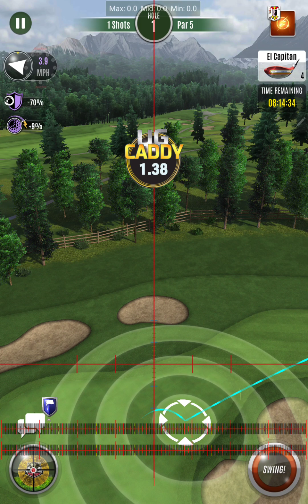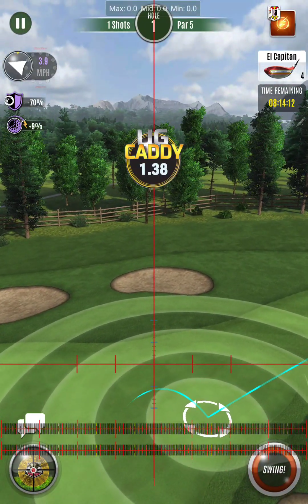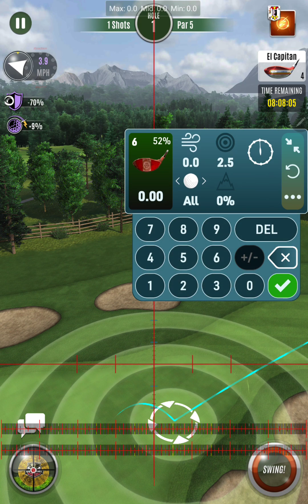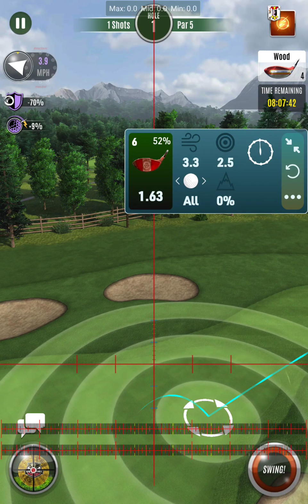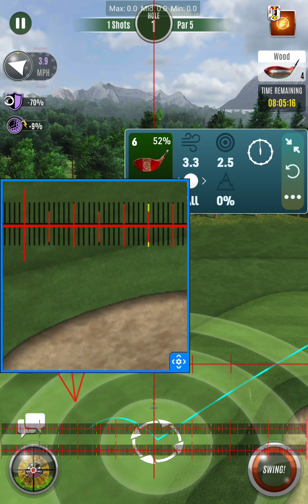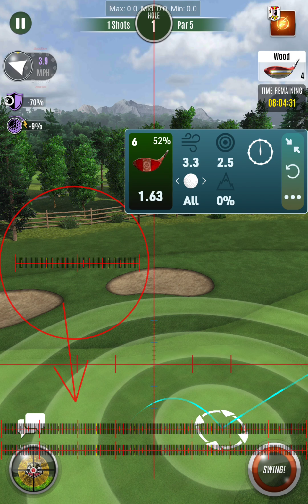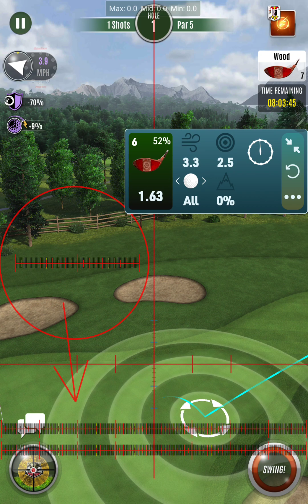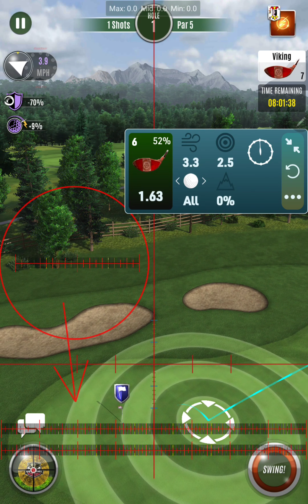How to measure rings using my grid and scale in ultimate golf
learn how to properly measure rings for wind adjustments and shot view roll outs for setting up a shot in ultimate golf using my scale.